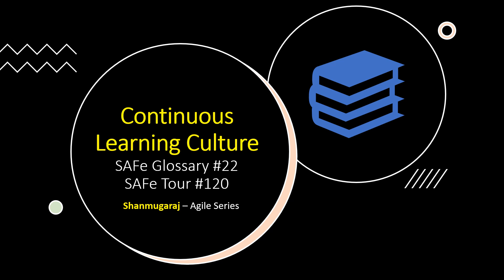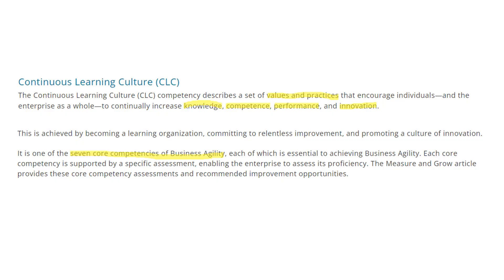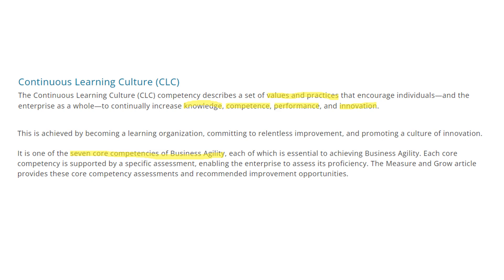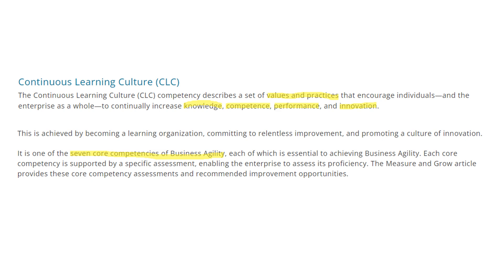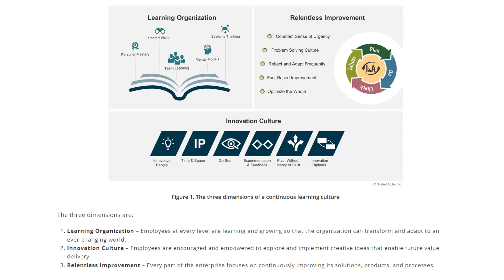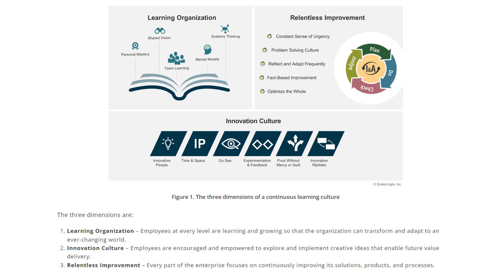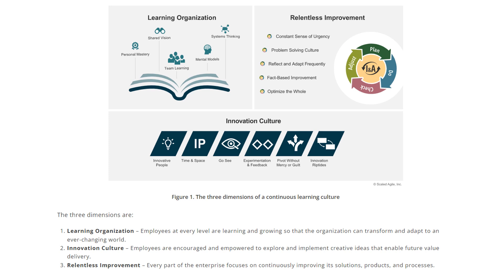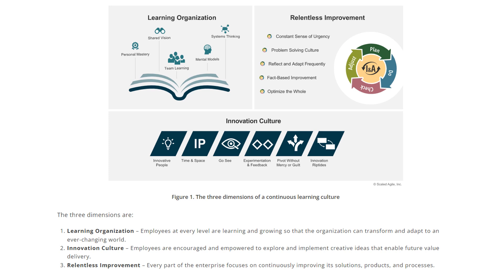Continuous Learning Culture | SAFe 6.0 | Business Agility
SAFe Glossary #22
SAFe Tour #120